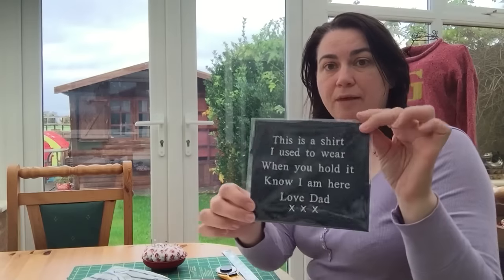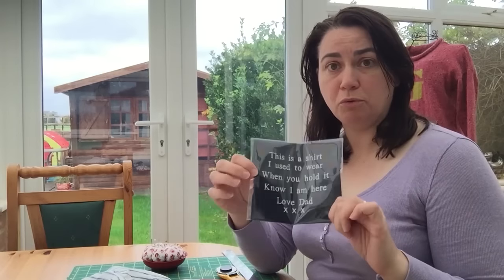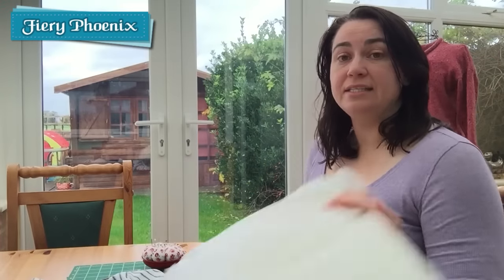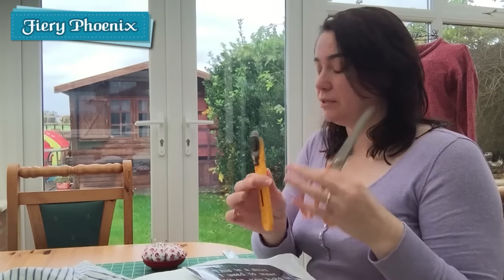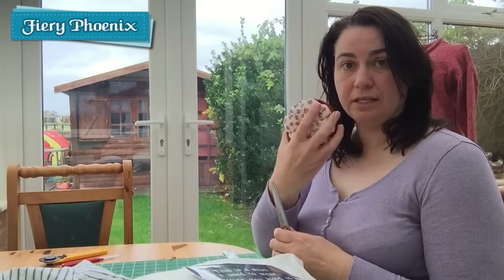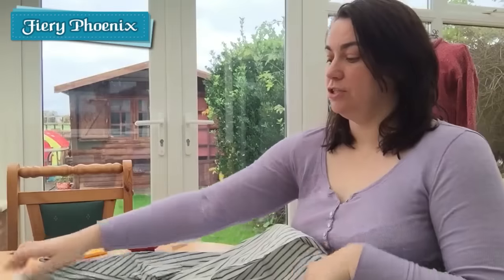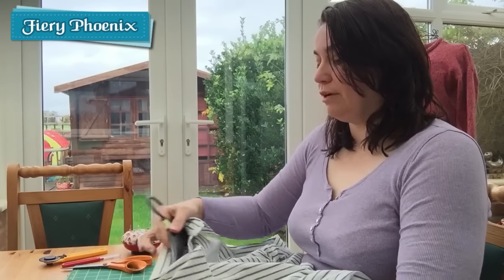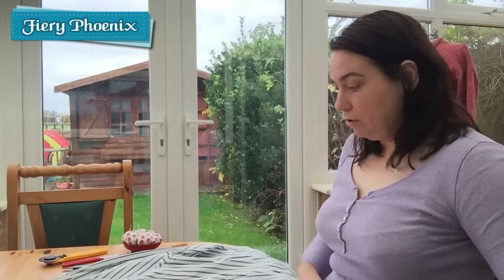How To Sew a Memory Cushion :: by Babs at Fiery Phoenix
Learn to Sew a Memory Cushion :: by Babs at Fiery Phoenix

Using the shirt of a loved one I show you how to create a lasting memory cushion cover.

Perfect for kids off to camp for the first time or to keep a memory of a treasured friend or family member who has passed.

I take you through sizing, marking, cutting, applique and stitching up the cushion cover.  Whilst with my waffle and detailed explanations this video is about 30 minutes.  Once you have all the materials you need you can sew this Memory Cushion Cover in around 10-15 minutes.

:0)

Babs